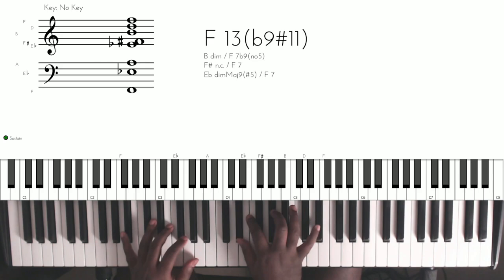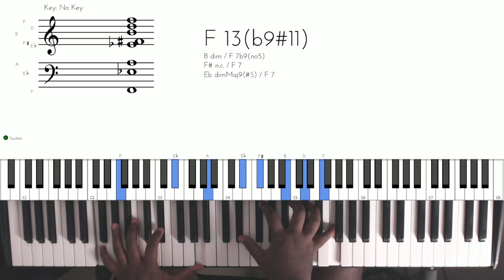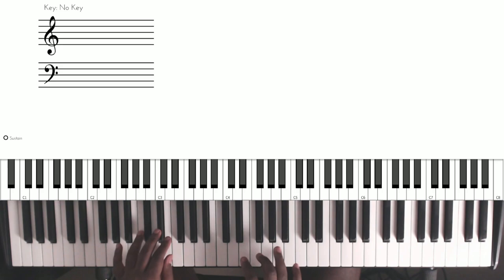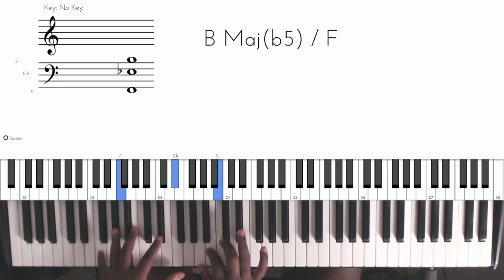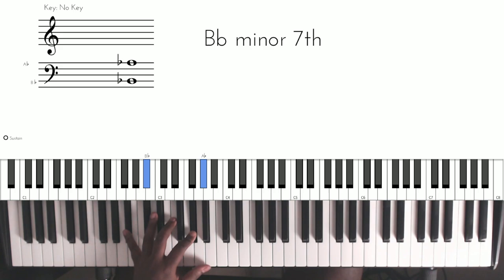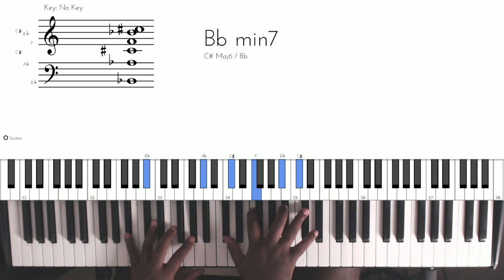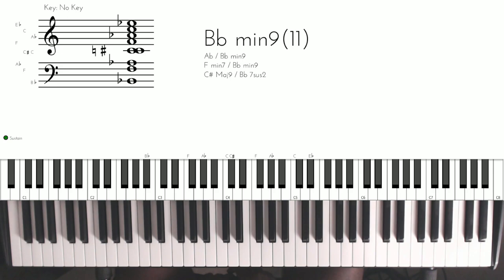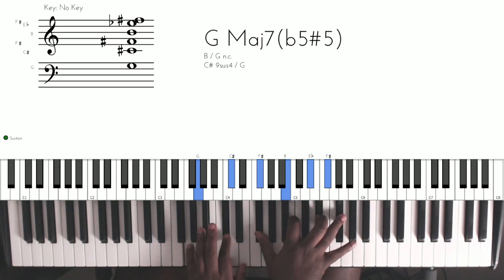Passing Chords Piano Tutorial | Sweetest Gospel Passing Chords | Gospel Piano Tutorials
Passing Chords Piano Tutorial Video. Learn These sweet passing chords.

Master the Art of Melodic Gospel Piano with my Modern Melodic Piano Course or Elevate Your Gospel Chords with my Advanced MIDI Chord Packs!